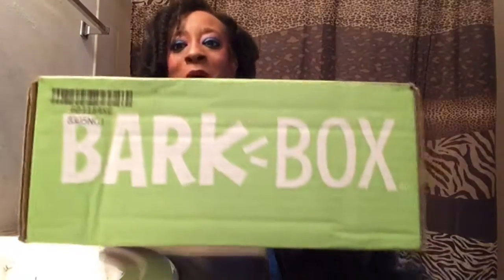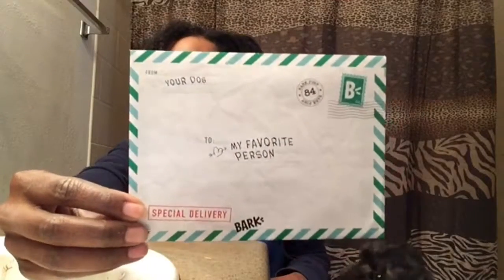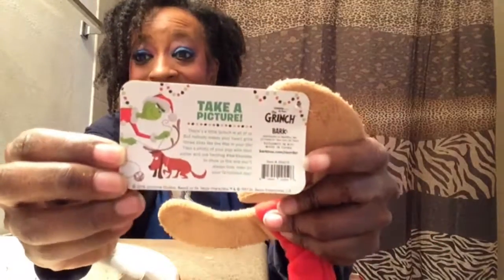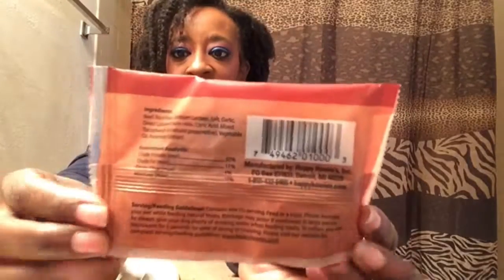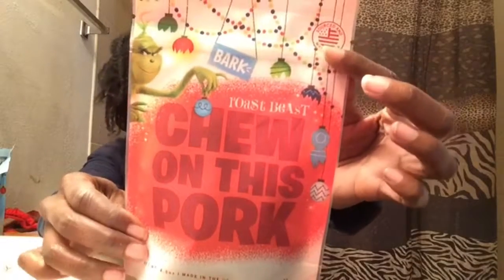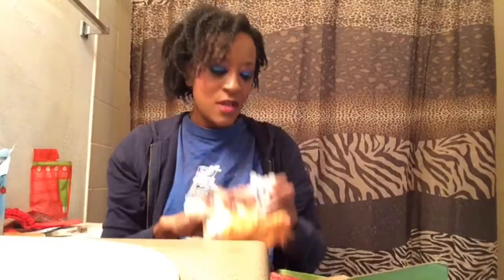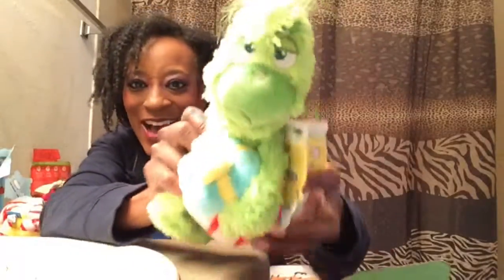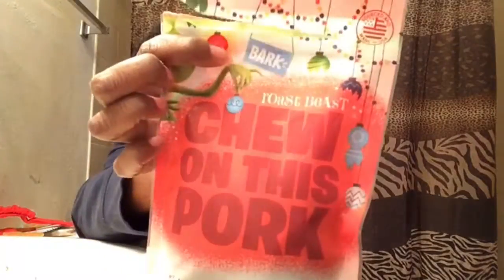BarkBox: November 2018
Here is my unboxing for BarkBox for November 2018.

MB&cm_lm_mo64=ZGVzaG9uZGF0QHlhaG9vLmNvbQ==

Sephora Play